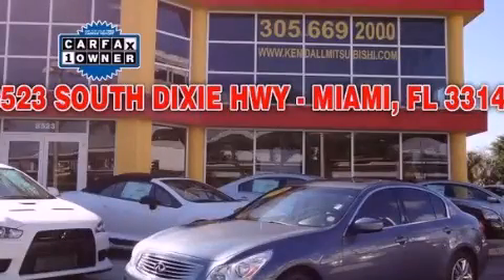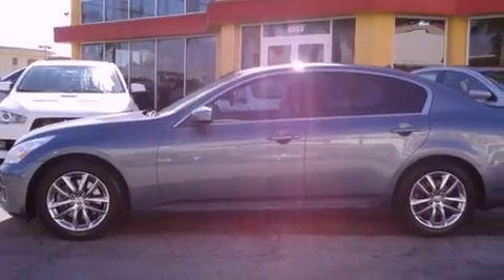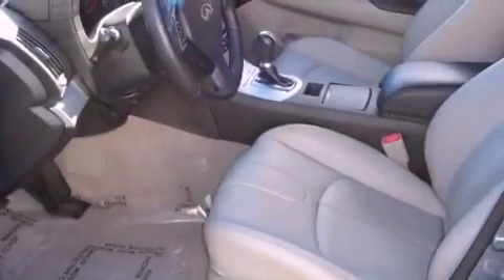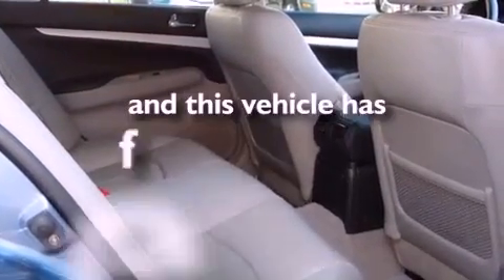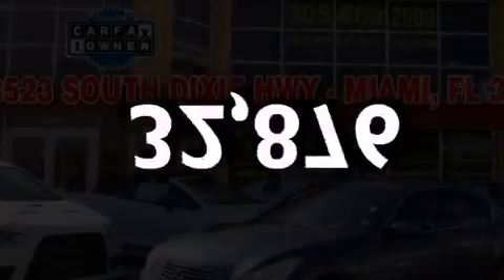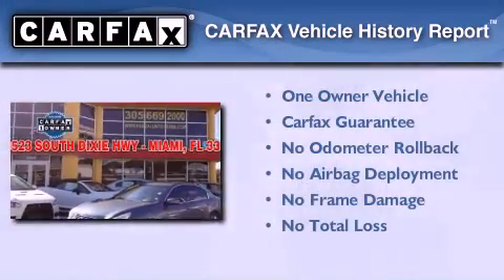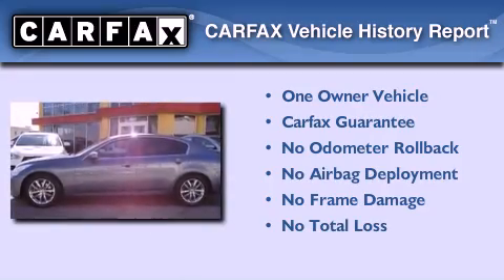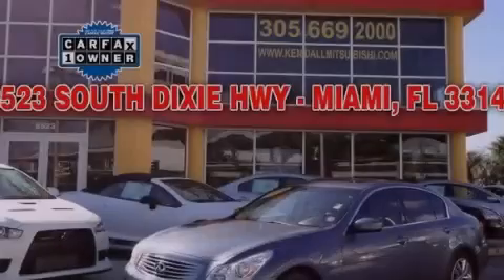Used 2009 Infiniti G37 Miami FL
Year : 2009
 Make : Infiniti
 Model : G37
 Engine : gas v6 3.7l/225
 Trans . : automatic
 Exterior : gray
 Miles : 32,876
 Interior : gray

 Lehman Mazda